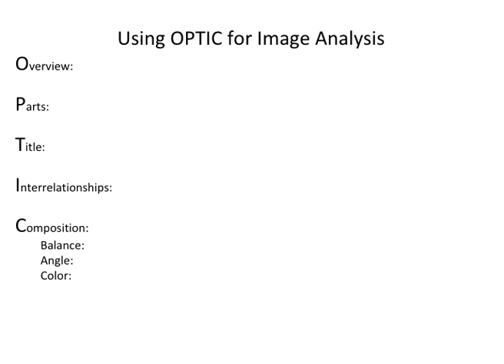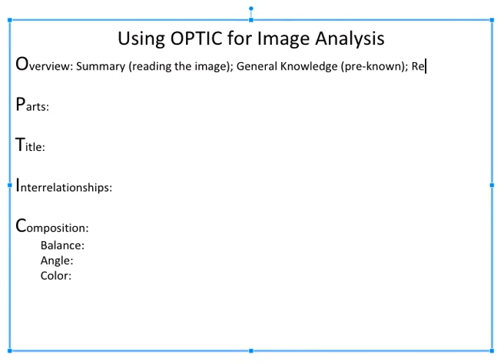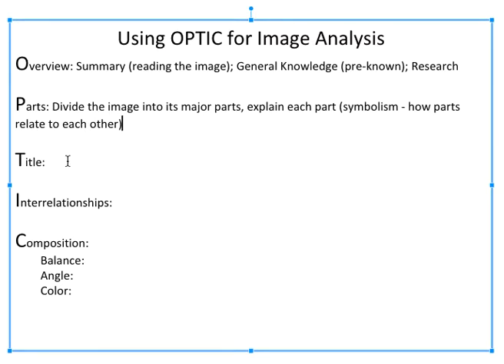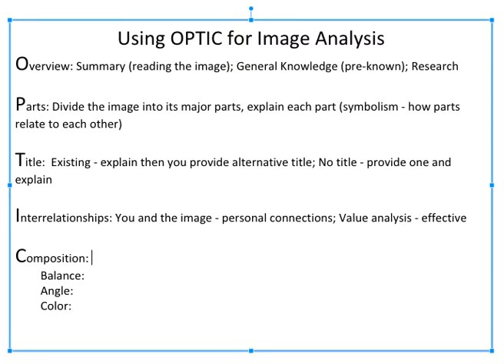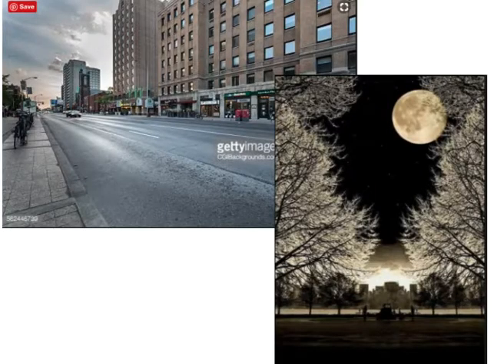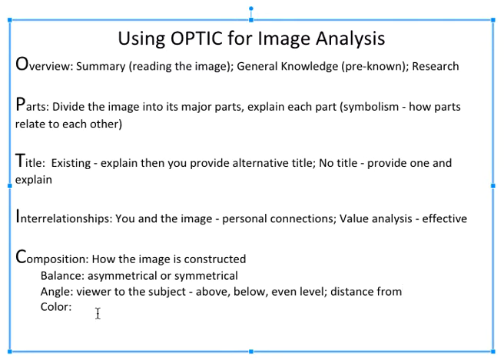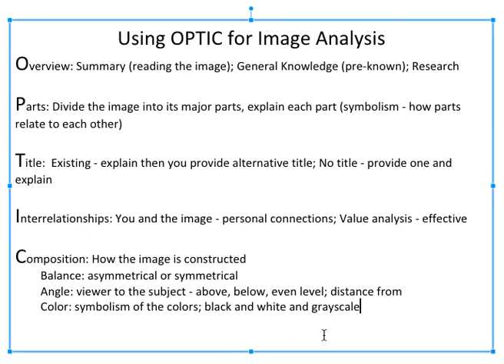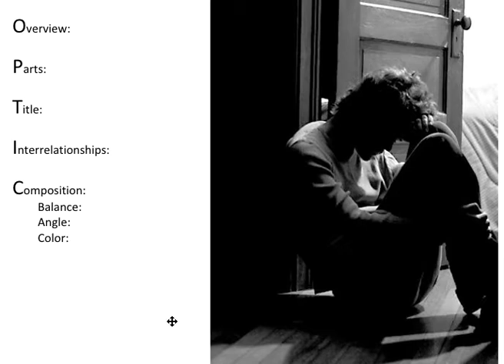OPTIC Image Analysis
Lecutre about OPTIC and analyzing images for AP Language and Composition.